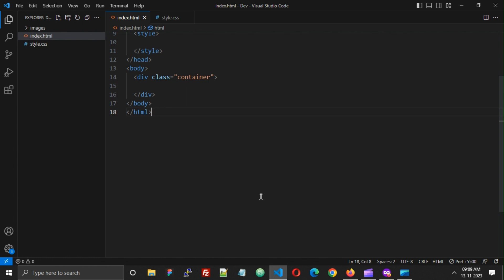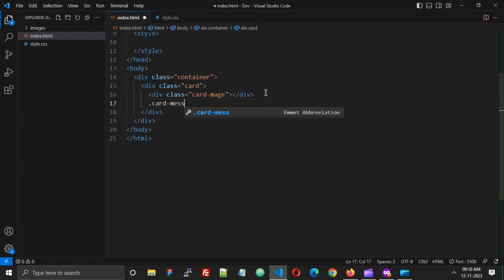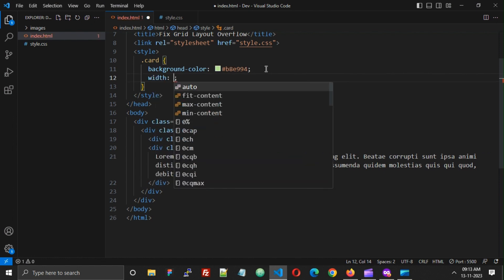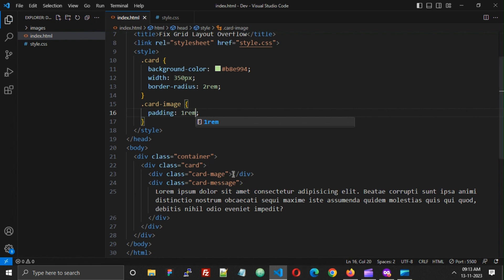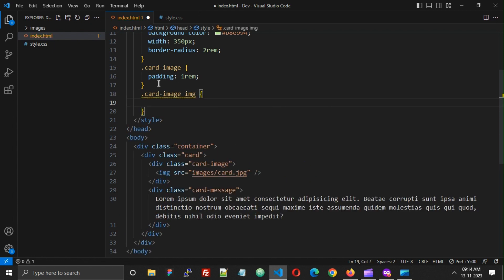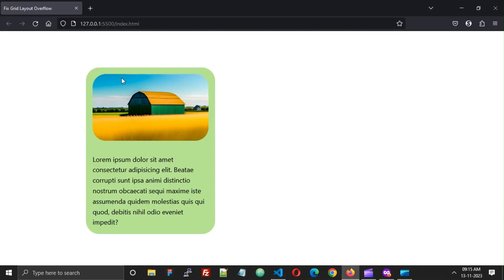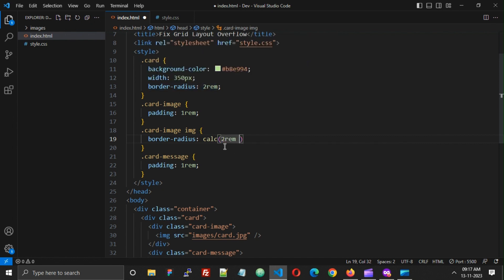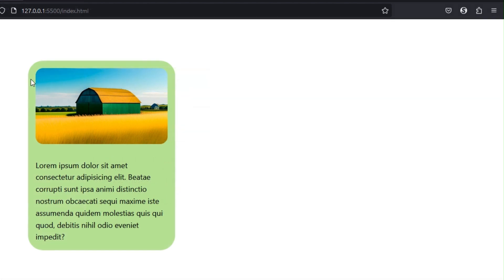CSS - Make outer and inner Element border radius perfect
How to make css border radius of outer and inner element perfectly round.
How to make round corner of outer and inner element perfect round.
Perfect nested border-radius. Relative css rounded corner.